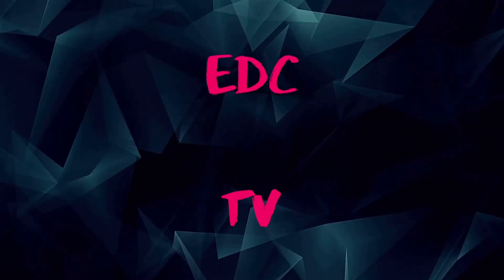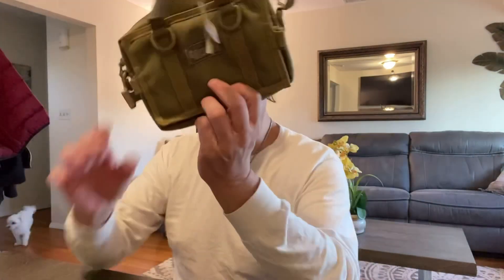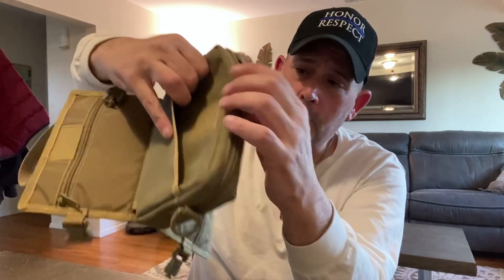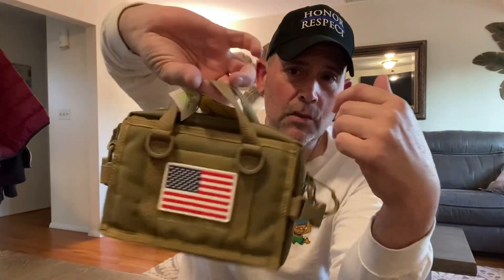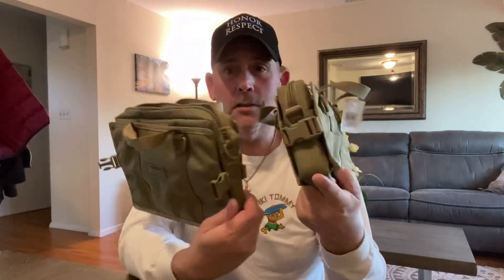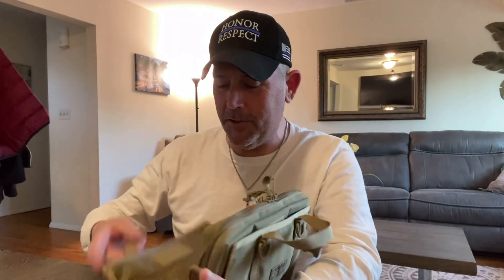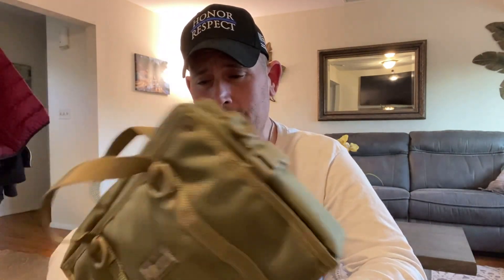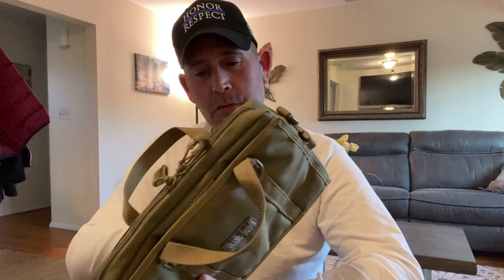Maxpedition Triptych FINDS Thanks to Rock city prepper.